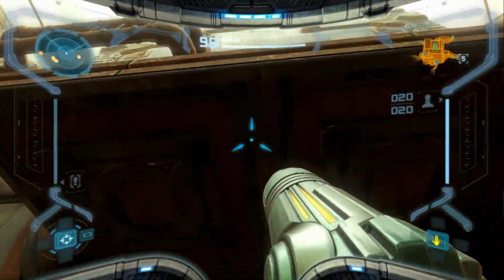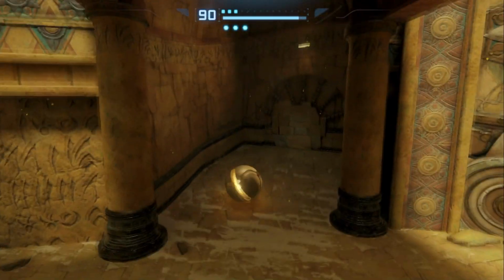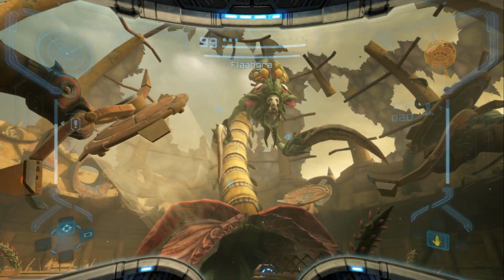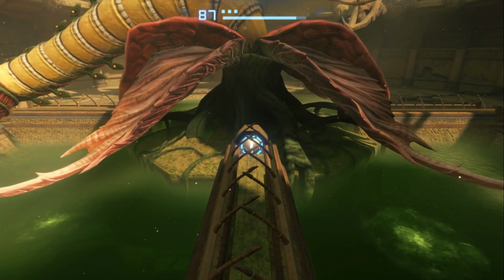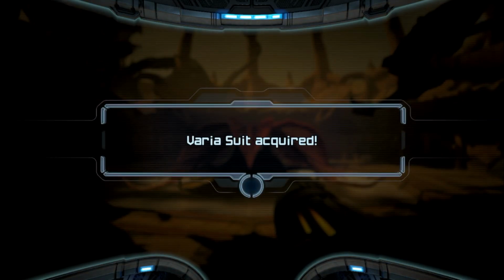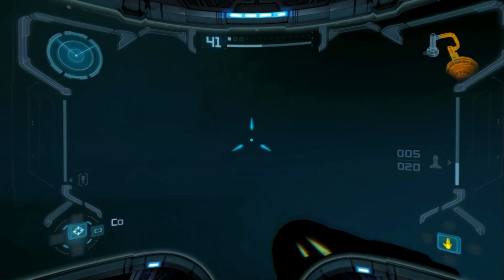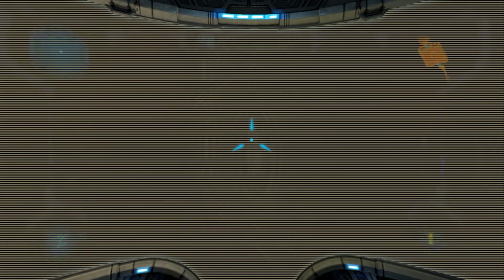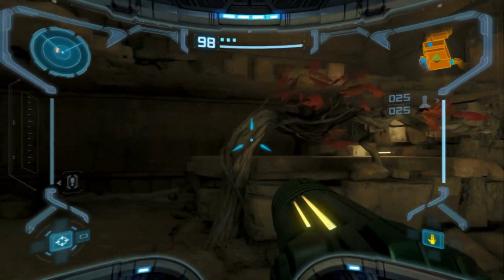[Hard Mode] Metroid Prime Remastered - Part 3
Part 3 and we're already getting our first boss! And get myself into a bit of trouble.

So let's kill a plant, then do some cleanup before we head to the next area!